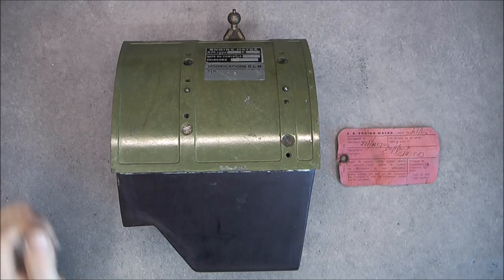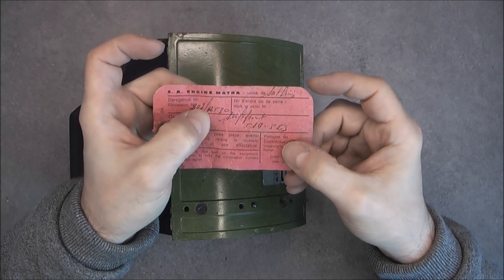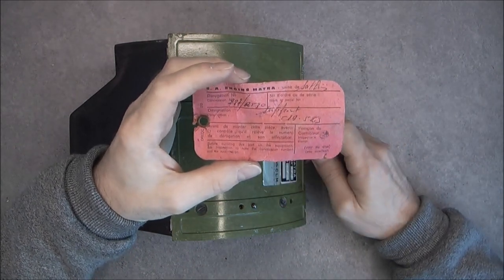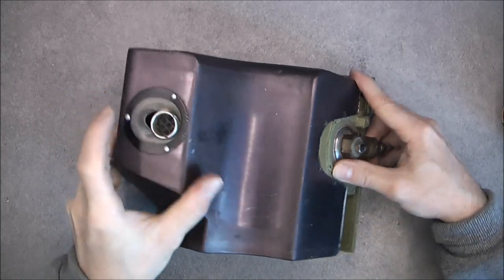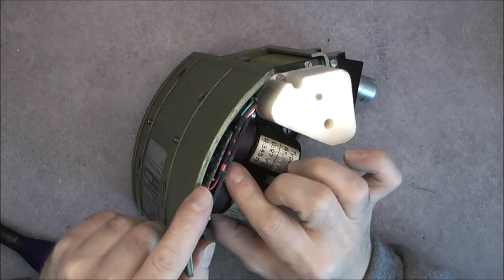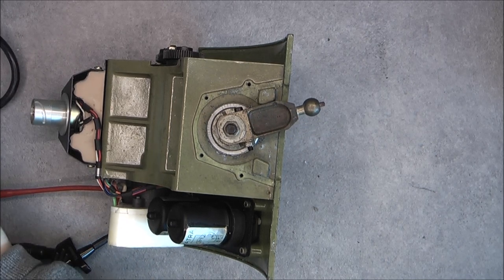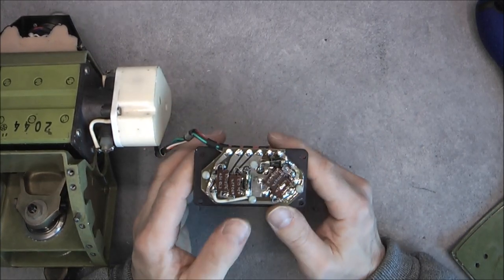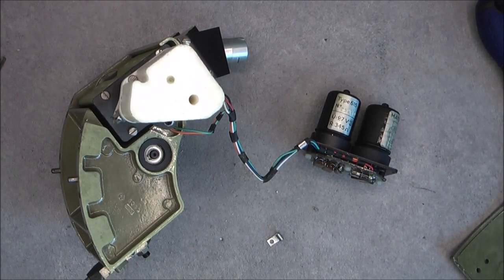Matra R530 missile release actuator teardown